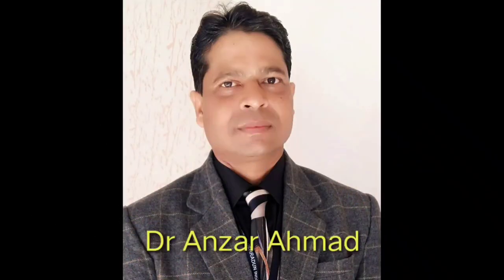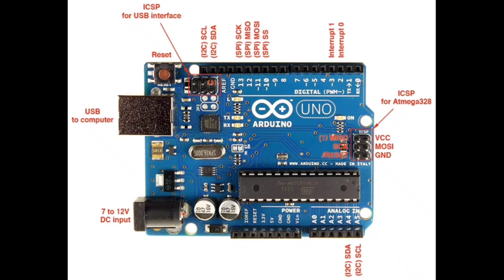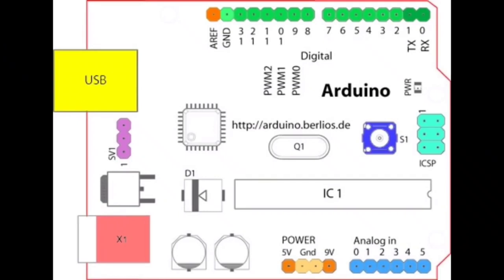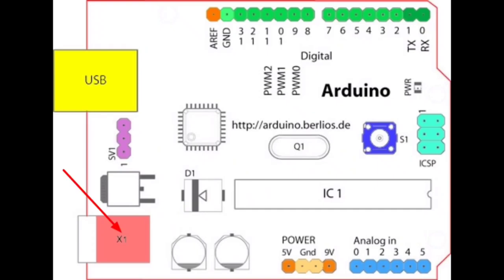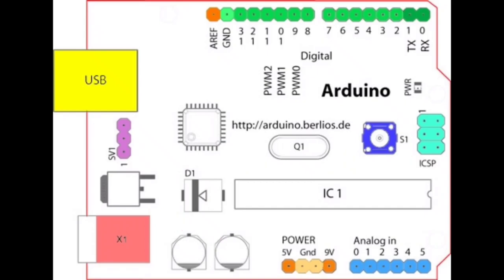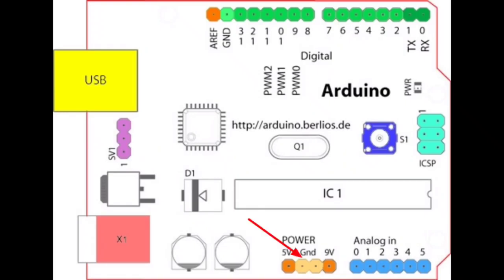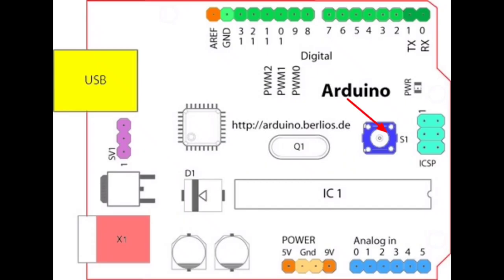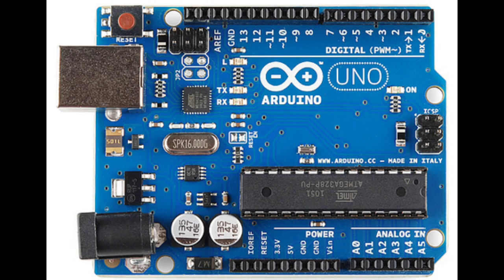What is Arduino Board I What is an Arduino Uno used for?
What is an Arduino board called?
What is Raspberry Pi vs Arduino?
What language does Arduino use?